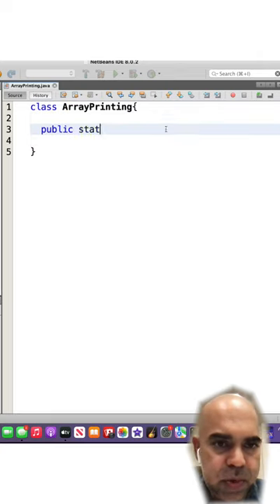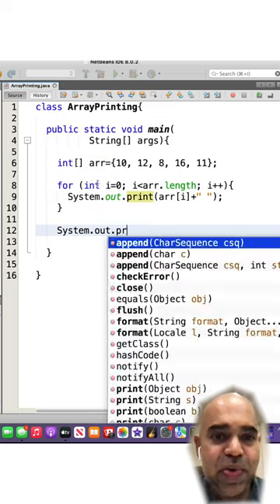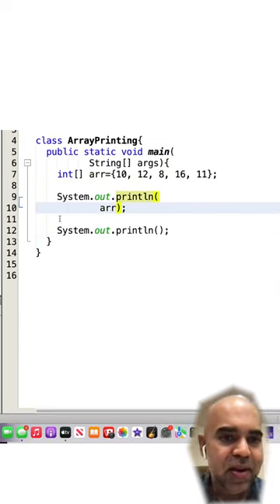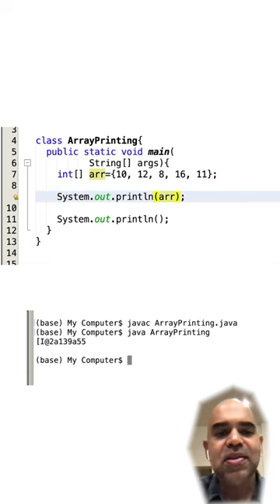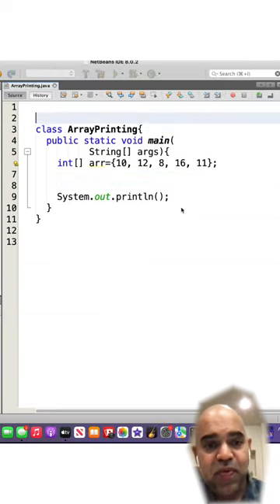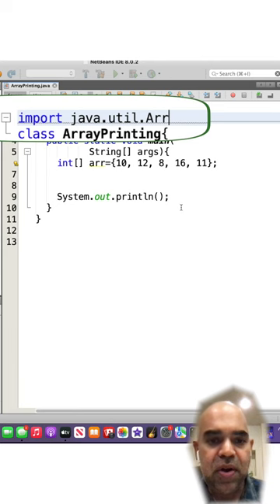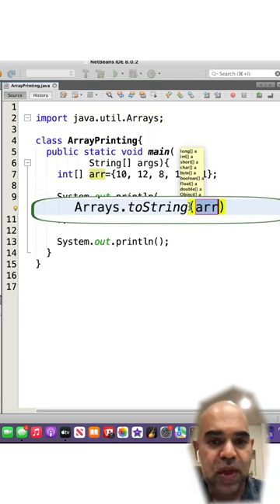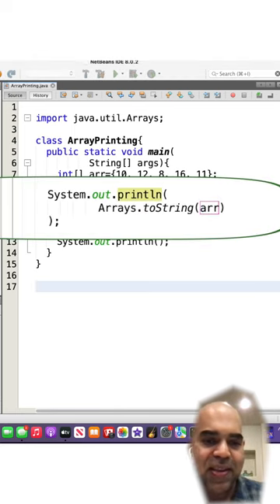Printing array-content in Java without a loop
Is it possible to print the content of an Array without using a loop?

Normally, the use of a loop to print each element of an array works just fine! Sometimes, new programmers try to print an array directly by printing the array variable, which does not really print the content but instead prints a reference representation of the array. So, directly printing the array variable does not work.

An alternative to print the content of a one-dimensional array is using the Arrays class of java.util package. Just Use the Arrays.tostring method to convert the content of the array to a String, and then print the converted String a print-line statement.

The video shows the detailed code.

Dr. Shahriar Hossain and Dr. Monika Akbar